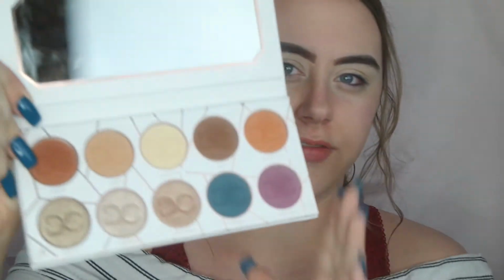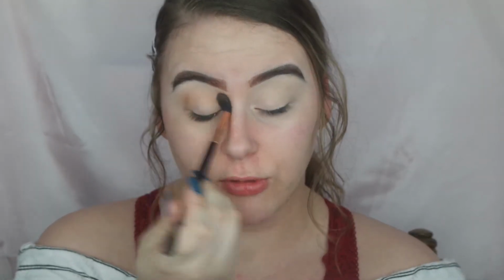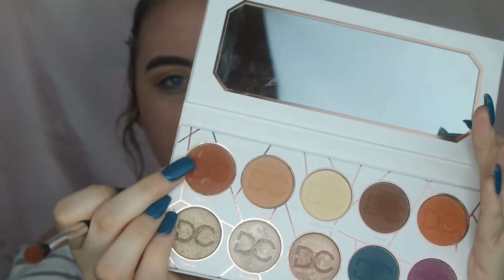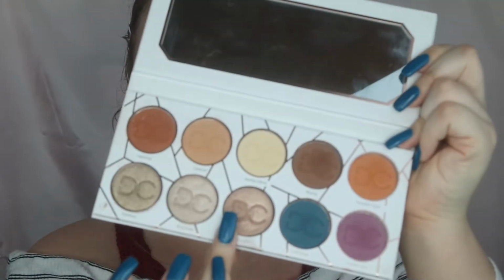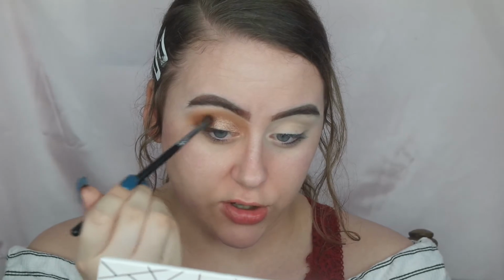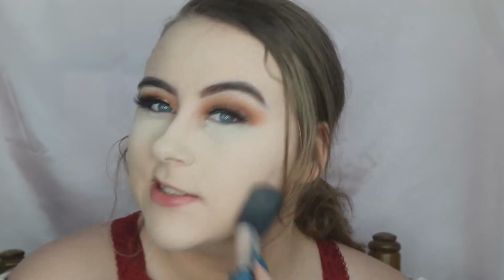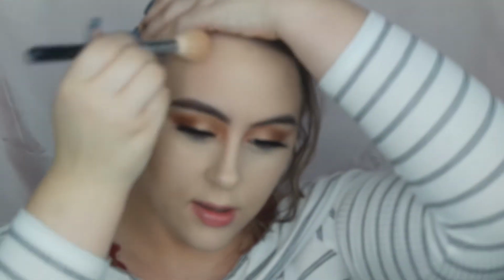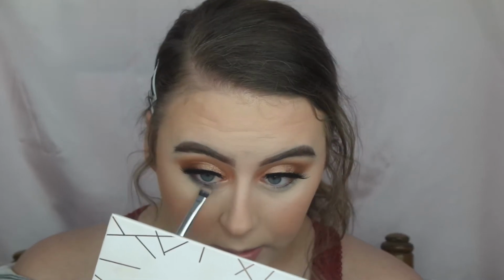Full Face Using Only Beauty Guru Makeup!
Hey guys! Today's video was a super fun one! I did a full face of makeup using only Beaut Guru makeup brands or collaborations! Beauty Gurus know whats good and what isn't they know what they like and why they think their supporters will like! You can tell that these youtubers worked hard on these products I used some of the most popular youtubers brands and created a beautiful look!